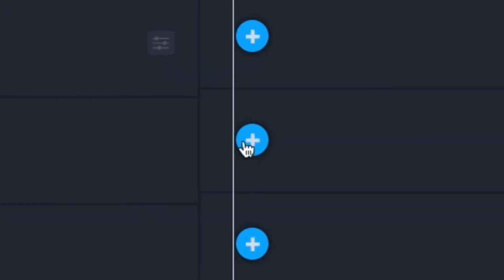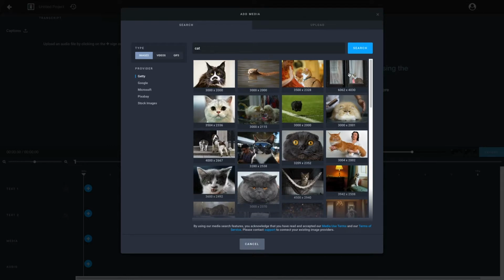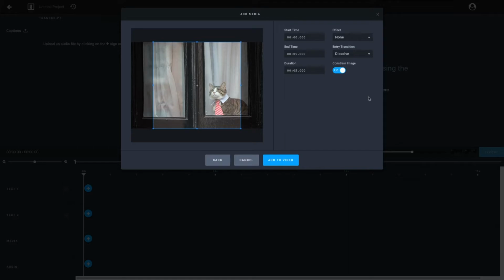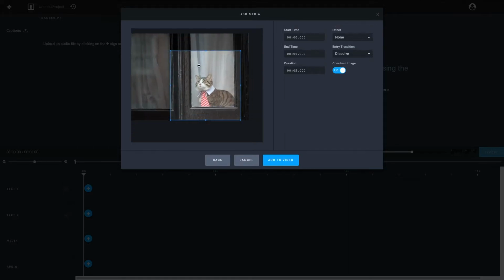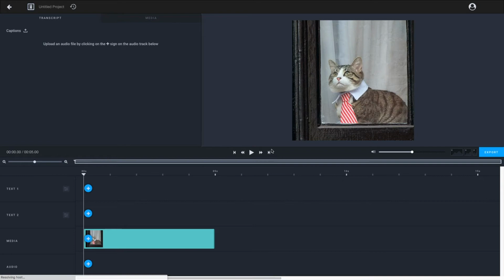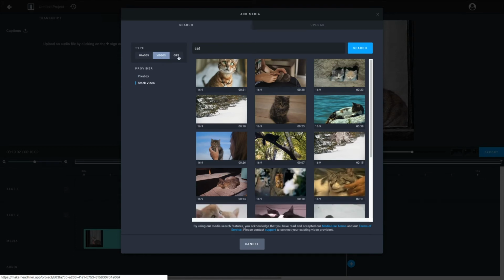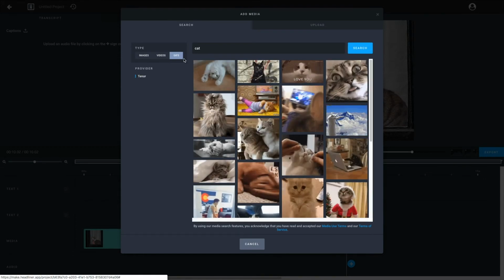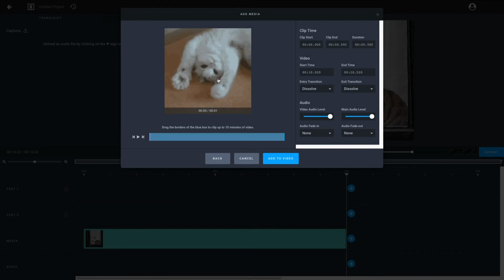Adding Stock Media | Headliner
With Headliner, you can create videos using a huge library of stock photos, videos, and gifs.

Follow us around the internet...